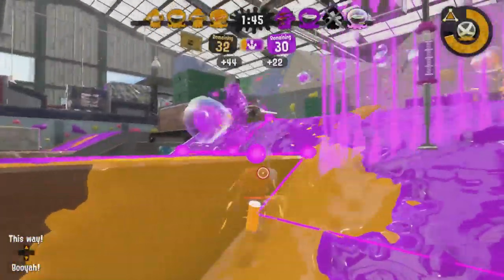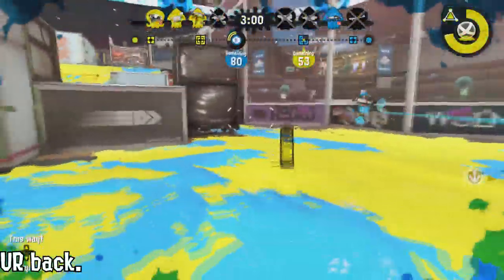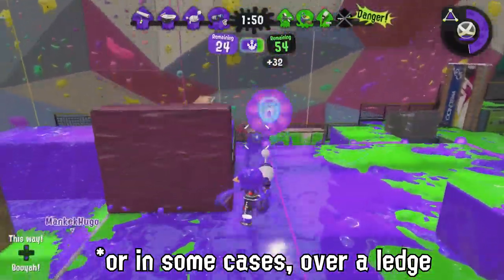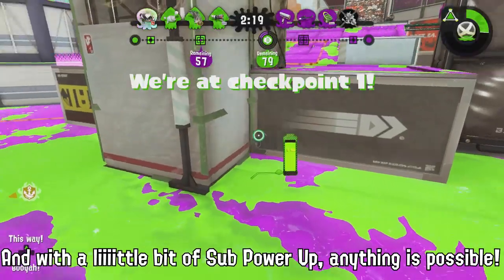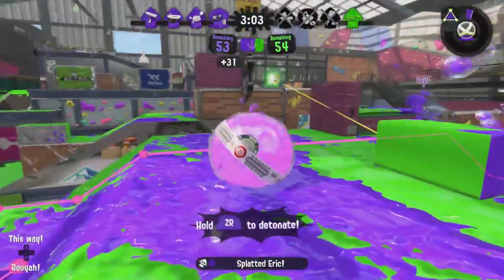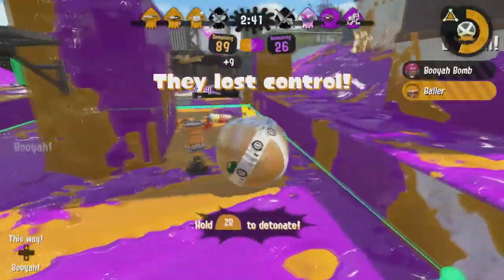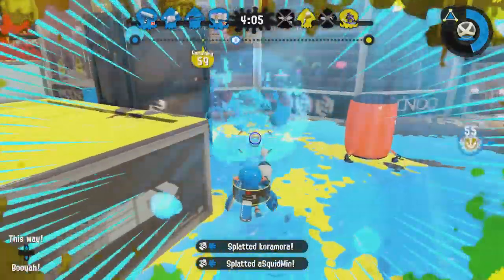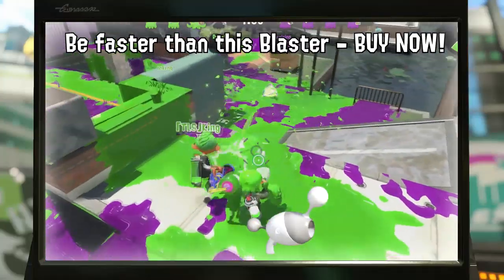Luna Blaster AD | It's Out of This World. - Splatoon 2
The Luna Blaster is as likely to help you out as the moon is likely to go across the sky - that is, it's quite the Blaster to behold!

Like this kind of content? Thank you for the support! I make all kinds of Splatoon 2 content, ranging from guides (known as the Victionary), weapon infomercials (known as Weapon Ads), and of course dabbling in comedy!

Want to be friends in Splatoon? Add my NNID: Vicvillon